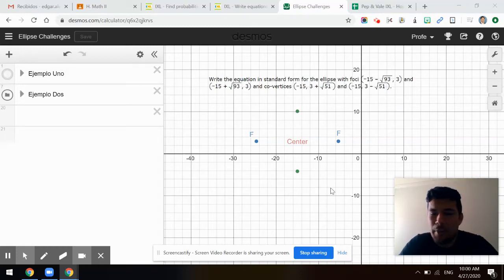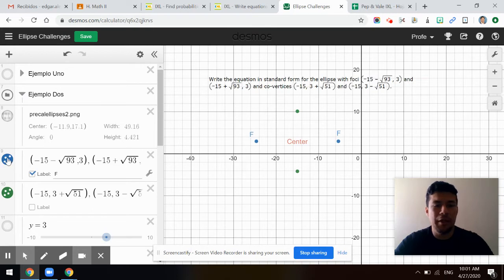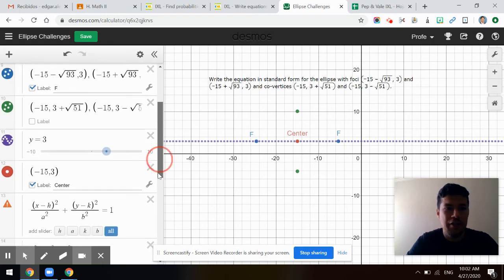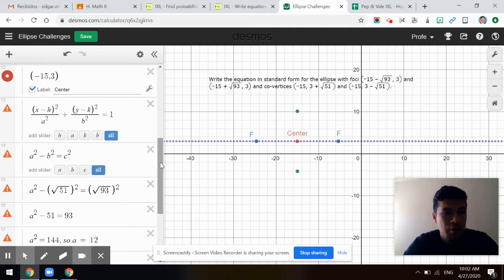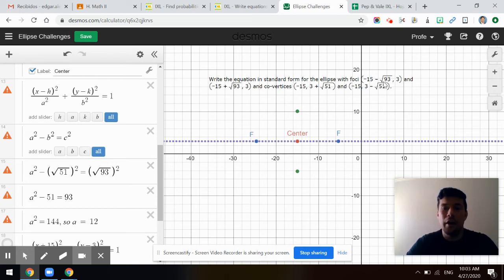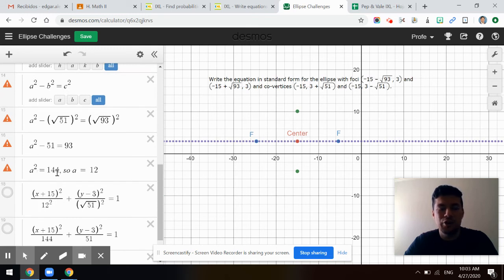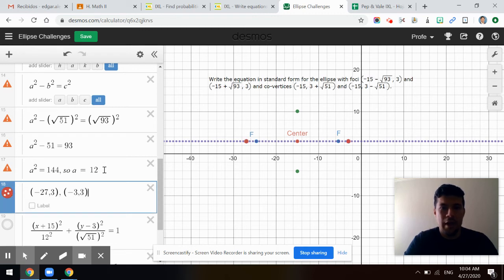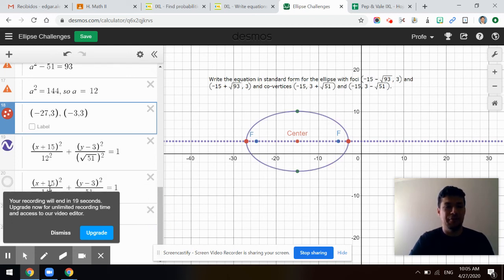Conic Sections: Ellipse (Challenge #2 + My kids!)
If I can teach you about ellipses with my rascals around, then you can learn about them under almost any circumstances, right? :)